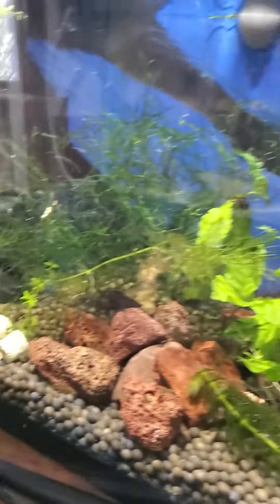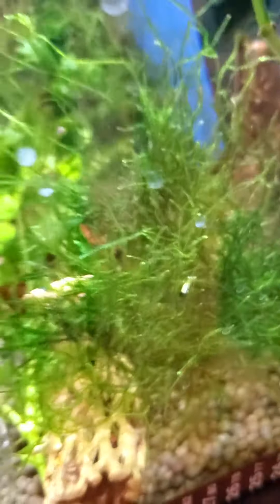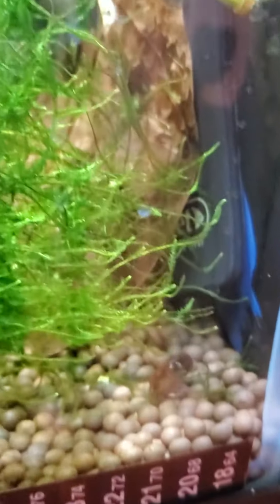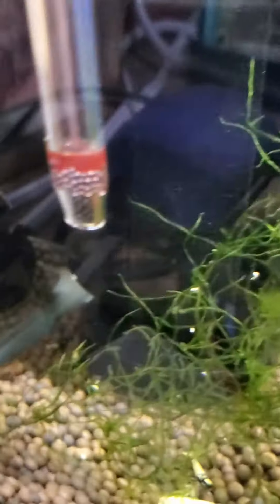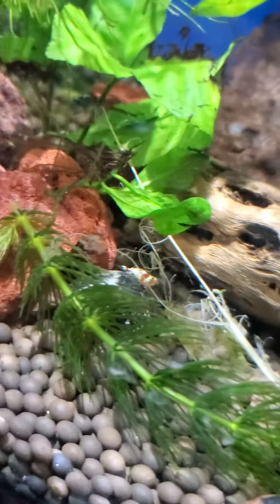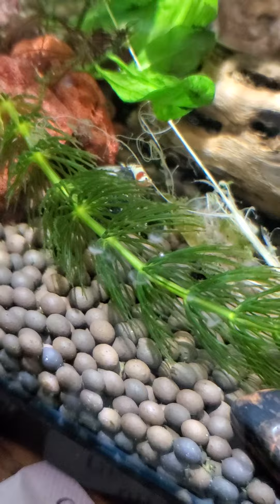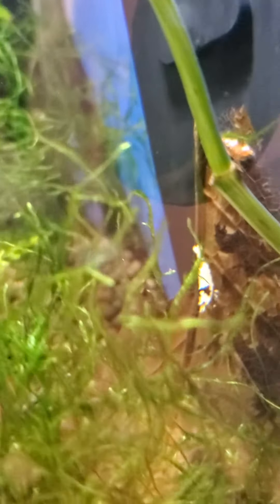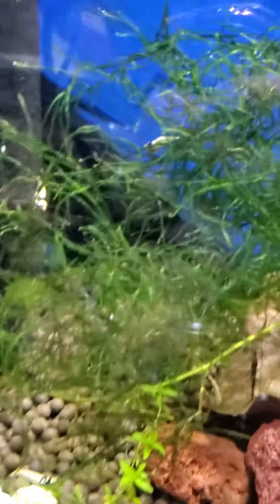My Black Pinto mix are doing fantastic! Can you let me know if these are Black Pinto? Please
Update on my shrimp I received yesterday. Are these Black Pintos?